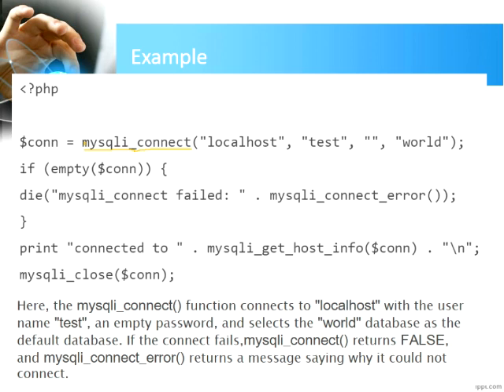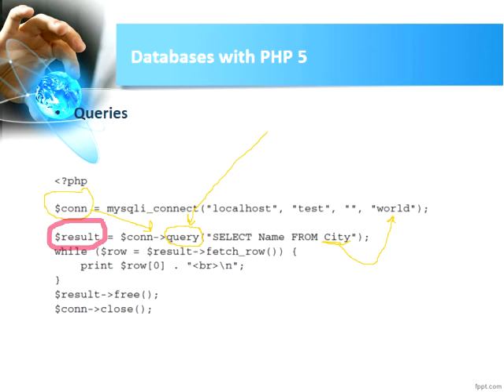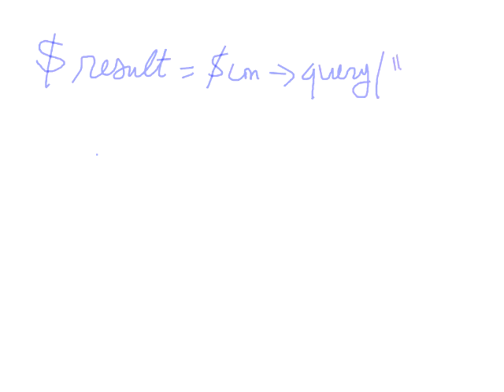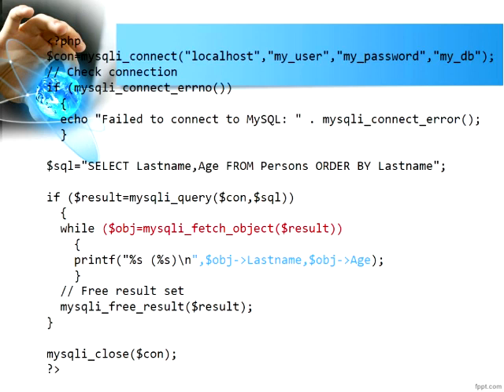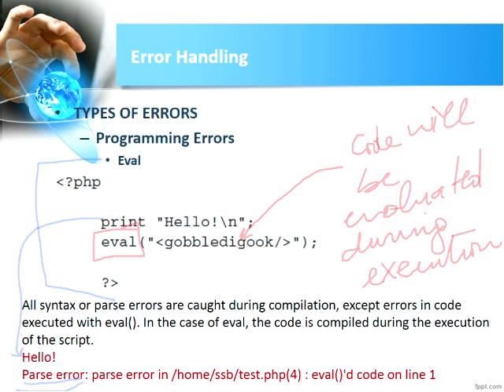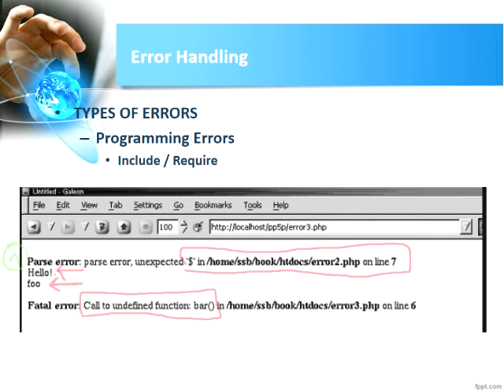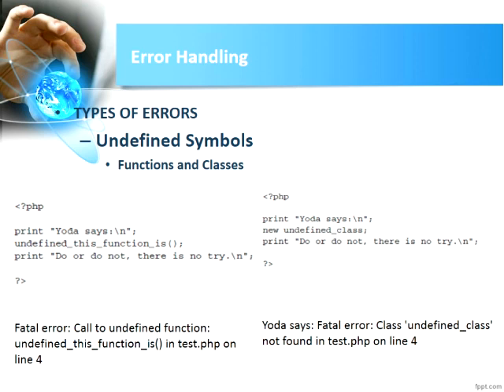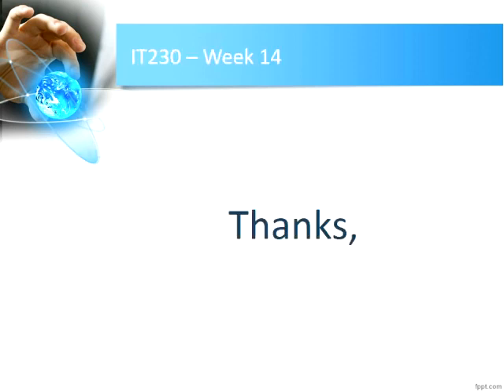IT 230 WEB TECHNOLOGIES - 8th lecture